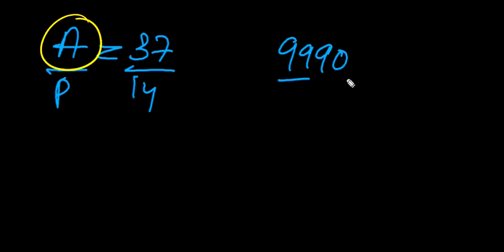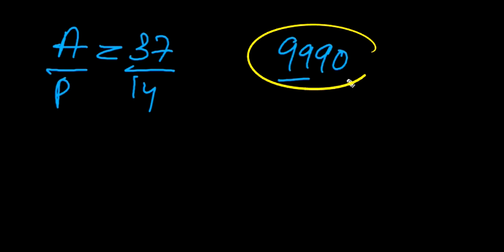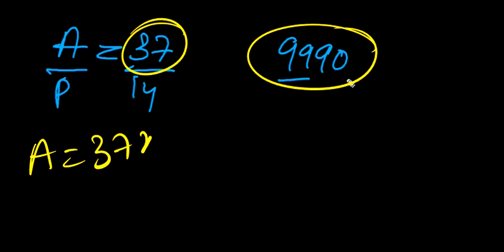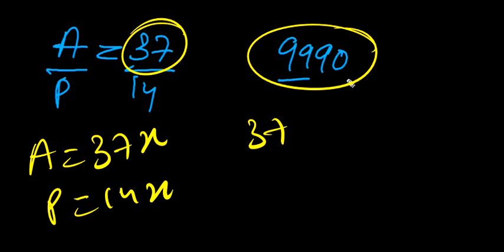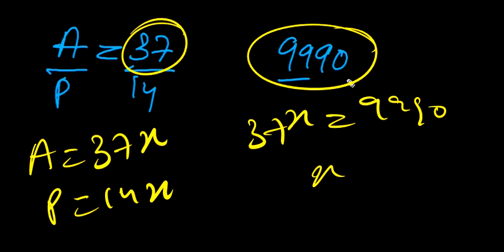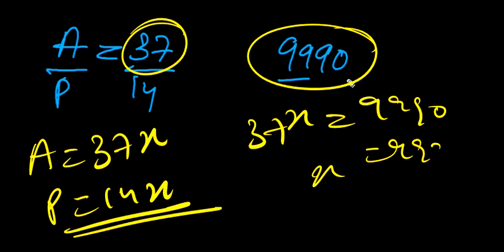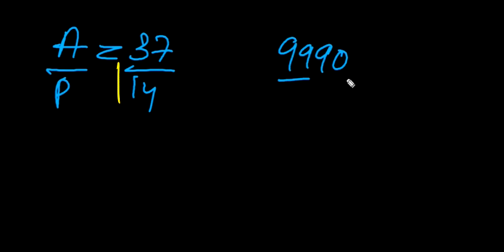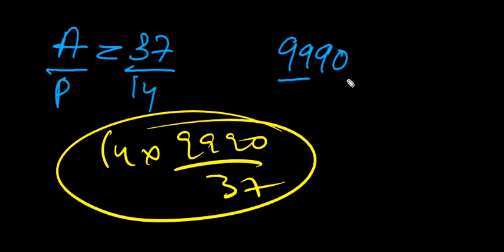RATIO & PROPORTION 15